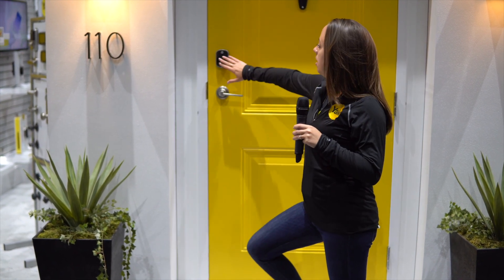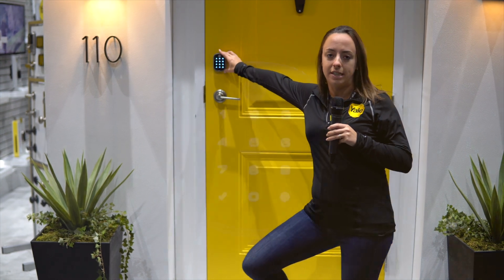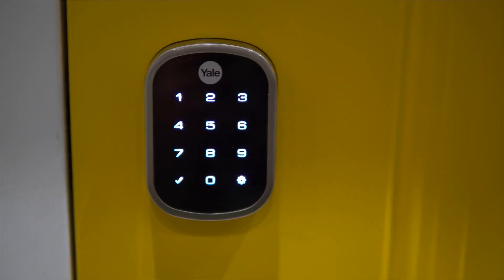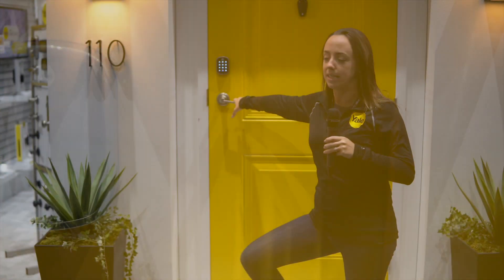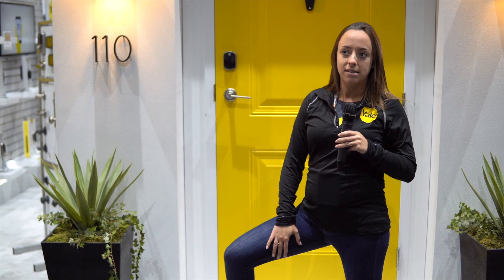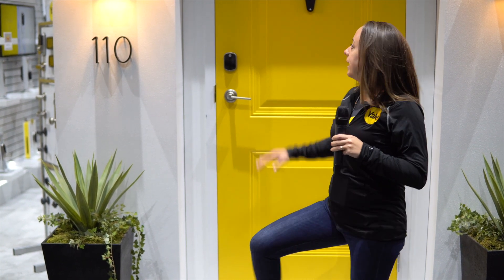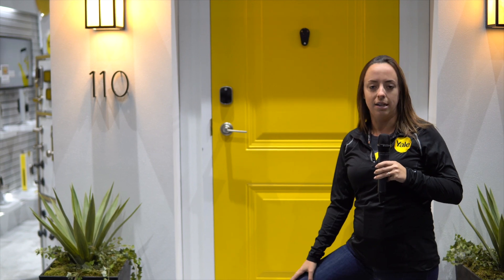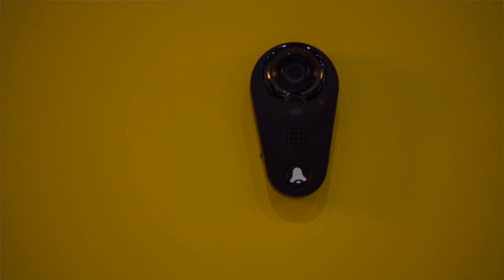Yale - Cedia 2017. Staub Electronics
New Products from Yale at Cedia 2017. Staub Electronics